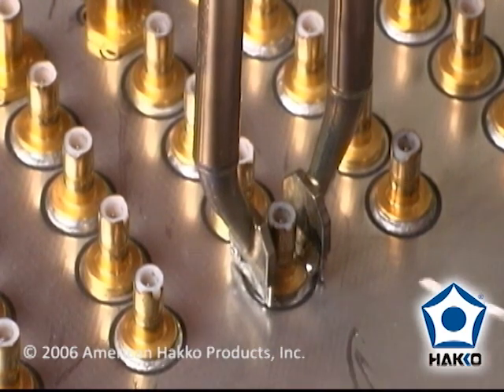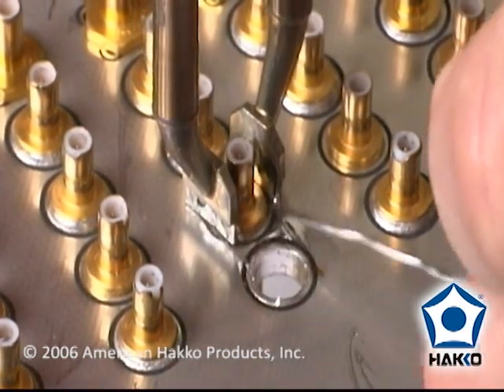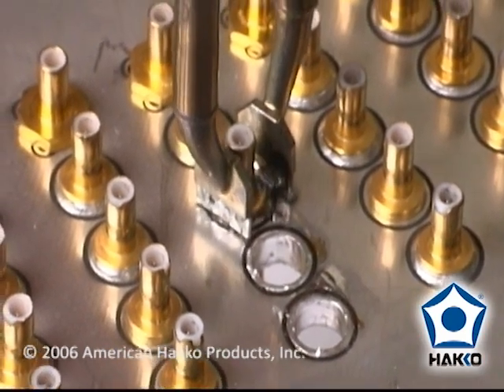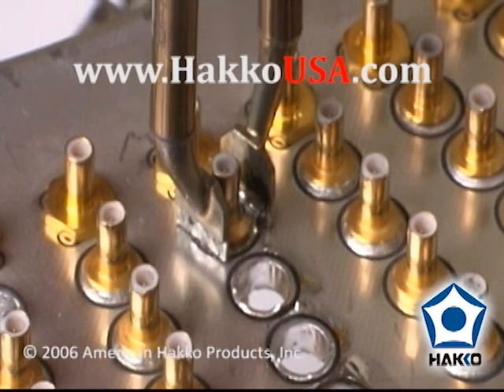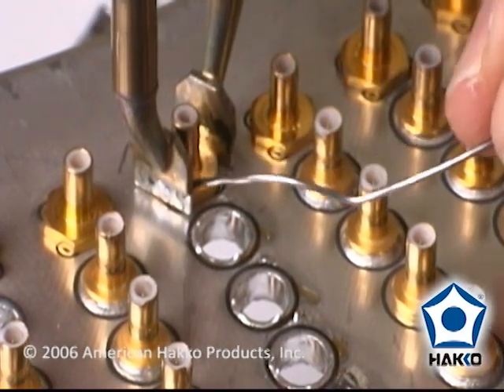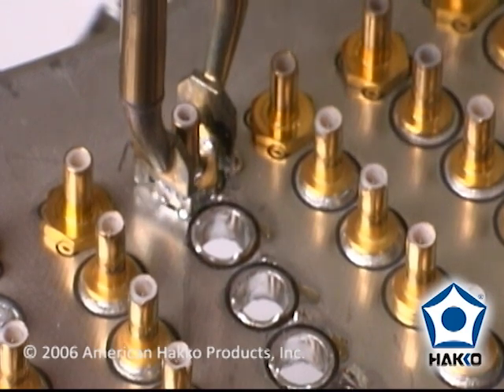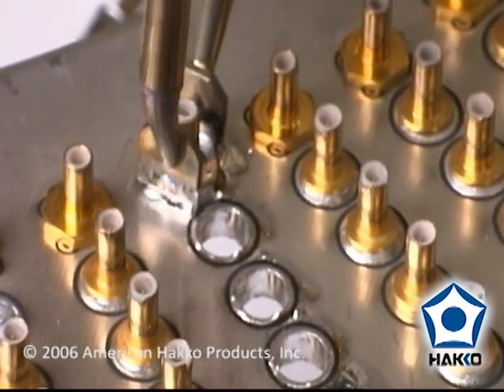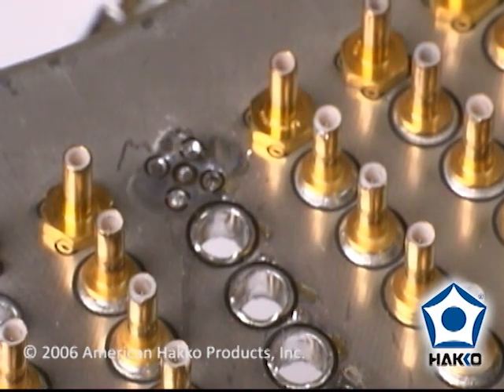HAKKO FM-2022 Removing Gold Pins — Video by American Hakko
This is the official video from American Hakko — Watch how easy it is to remove heavy duty gold pins from a printed circuit board with the Hakko FM-2022 parallel remover, also known as a SMD hot tweezer — Please visit the HakkoSoldering Channel for more information.